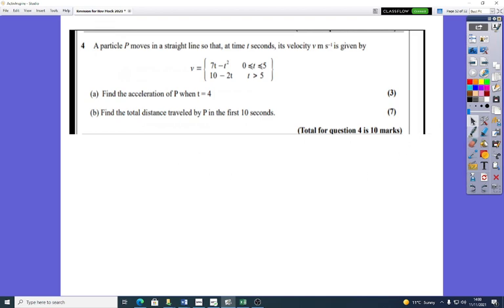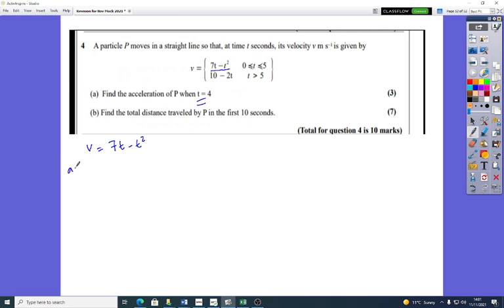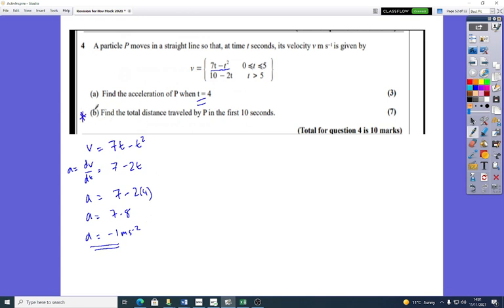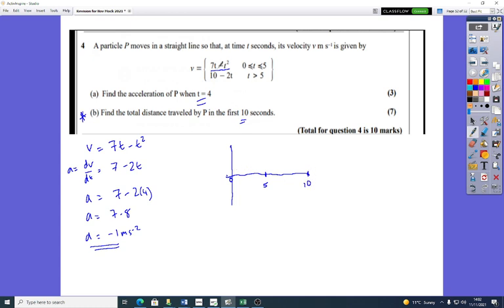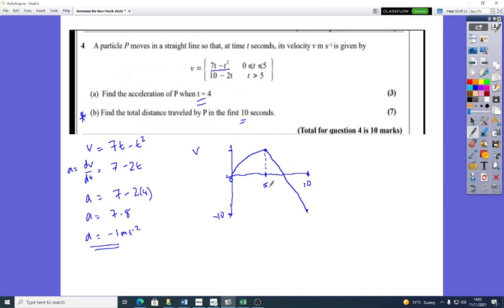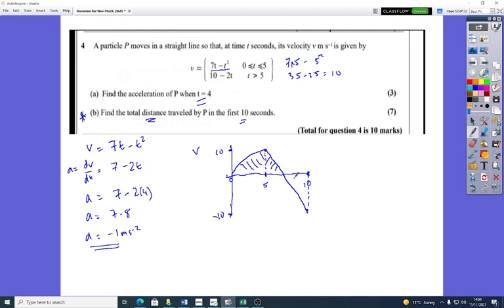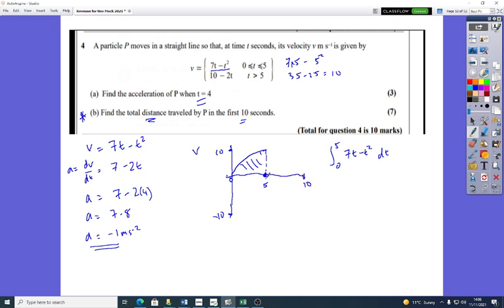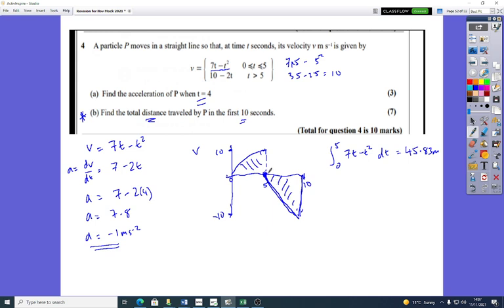A level Maths Mechanics Variable speed